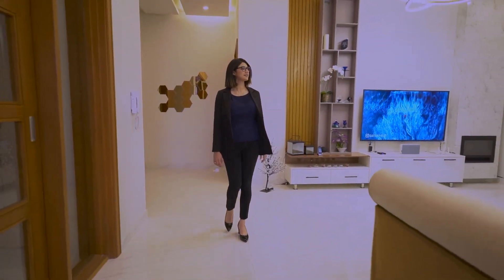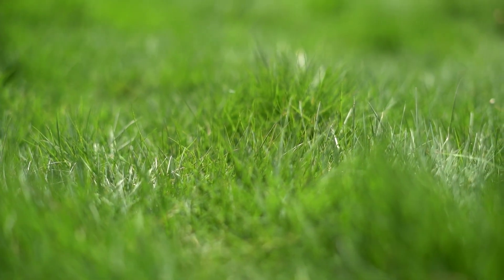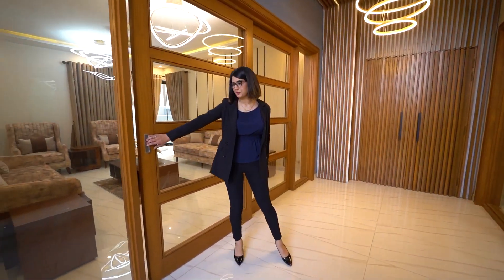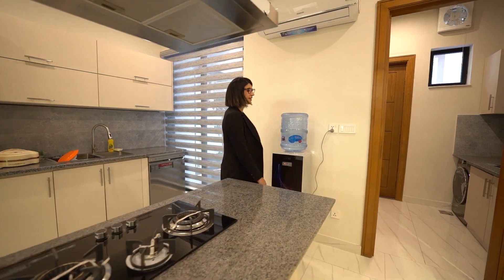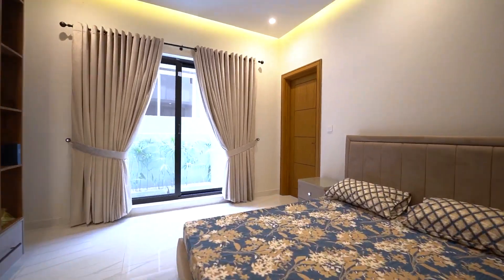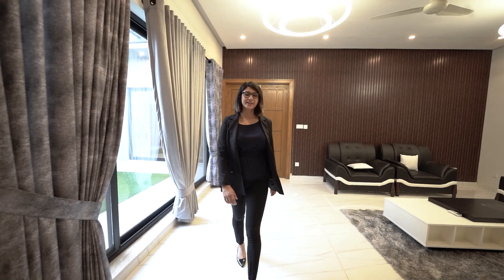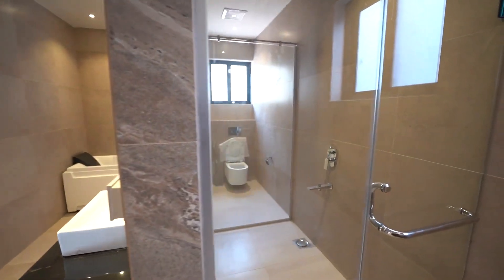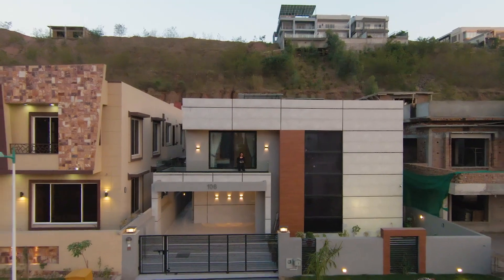1 Kanal Modern House | Blue Arc - Overseas, Bahria Town, Islamabad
Project by Blue arc

Today we are taking you on a tour of this beautiful 1 Kanal house in Overseas, Bahria Town, Islamabad.

Blue Arc is an Islamabad-based Design & Development Company Delivering Residential and Commercial Projects across the Region. Having delivered Over 400+ Houses & 50+ Commercial Project Designs.